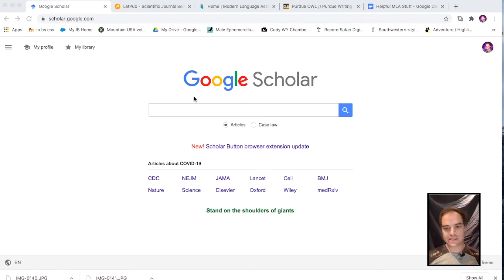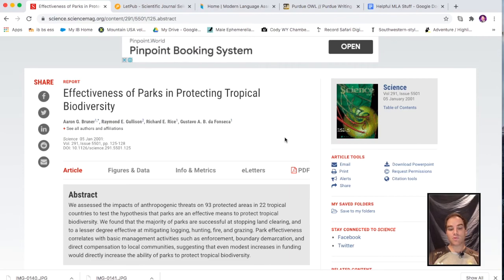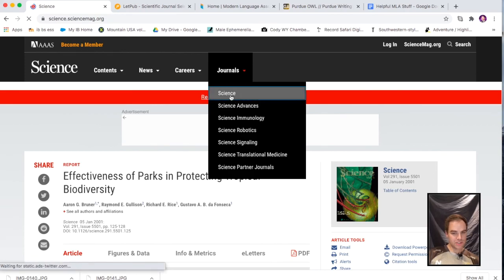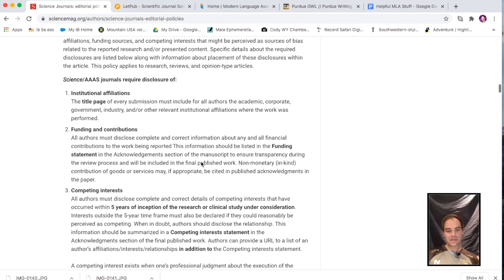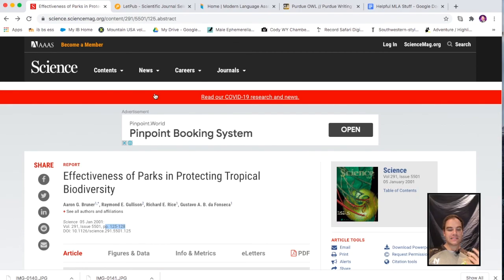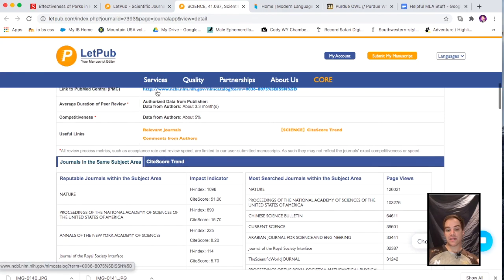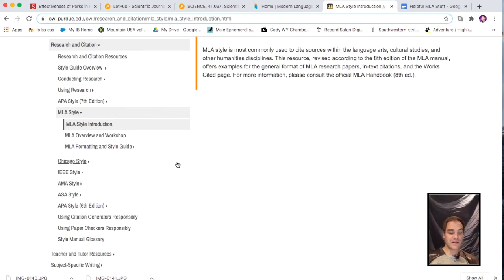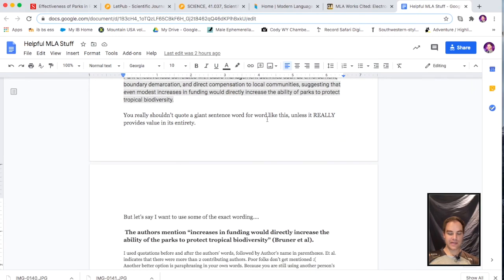Peer review introduction, MLA Works Cited Introduction, MLA In Text Citations